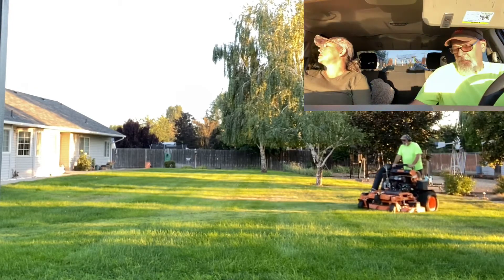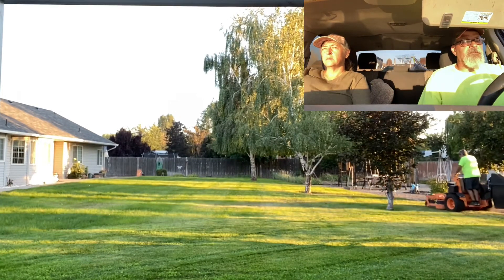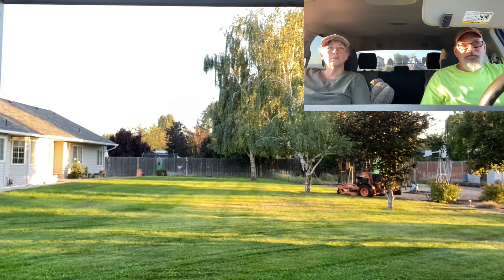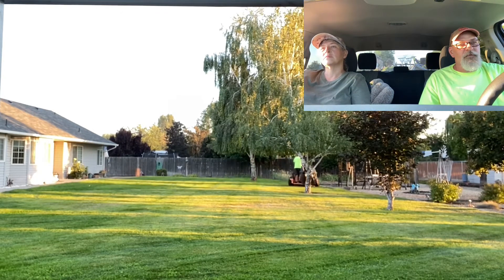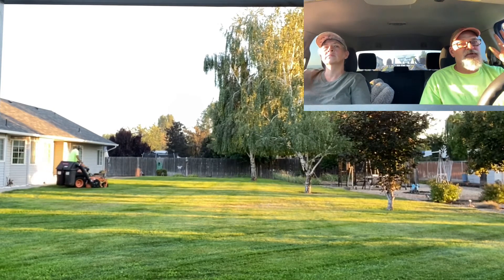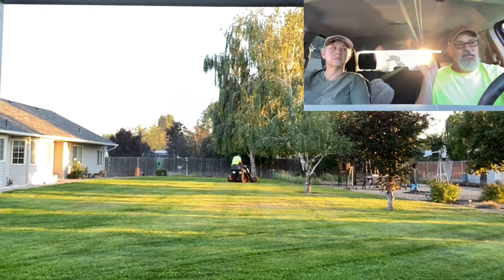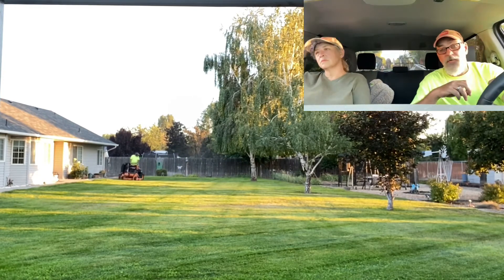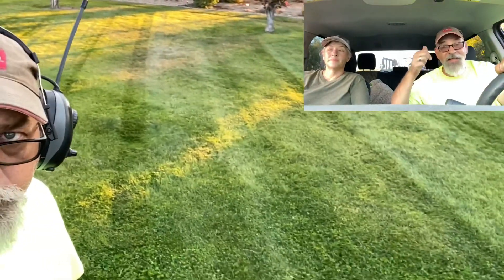Route Density is $$$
Discussing Route Density and profitability while bagging grass on the Scag Vride2.